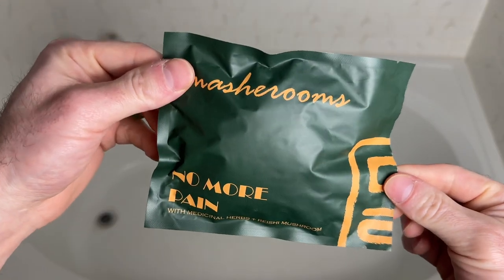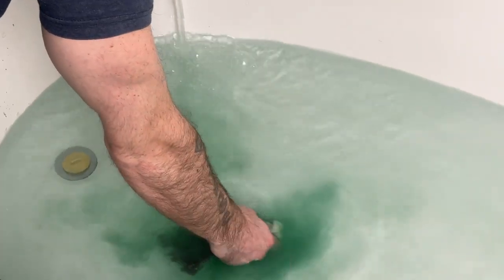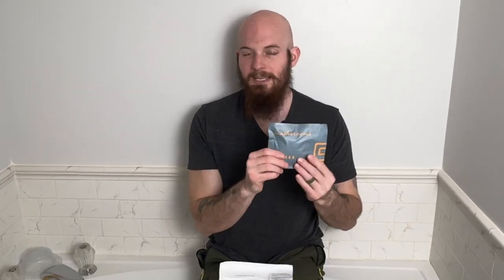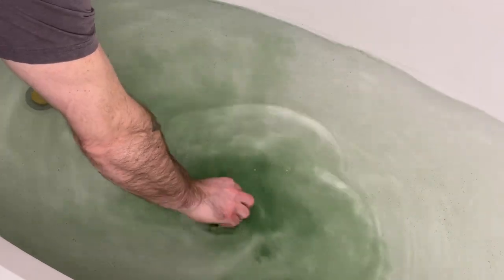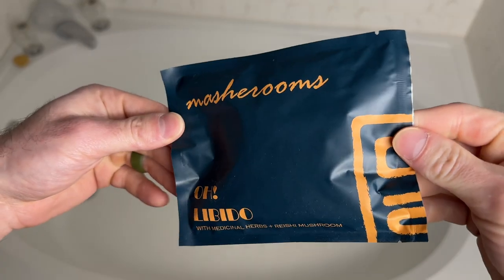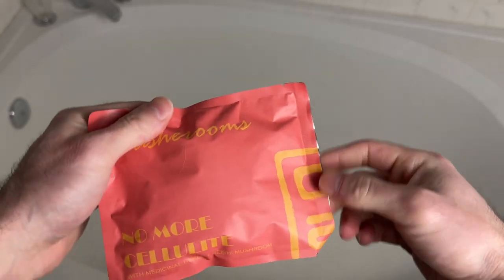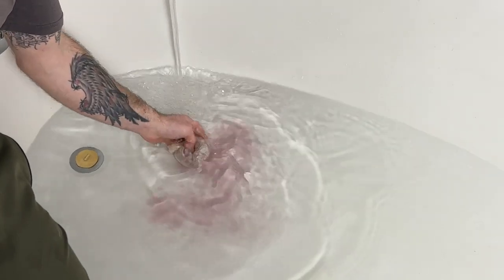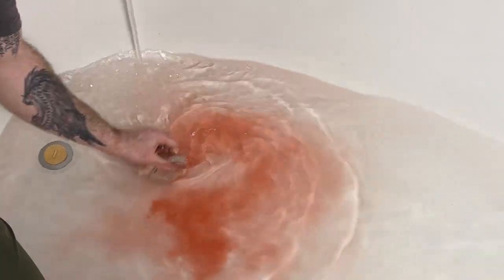The Best Bath Salts Ever! Masheroom Bath Tea Bags Are The Most Convenient Way To Enhance Your Bath!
Im absolutely obsessed with the bath salt tea bags! Made with all natural materials, no chemicals, no sulfates, and food grade ingredients!
If you're a bath lover you've got to try these Bath Salt Tea Bags!